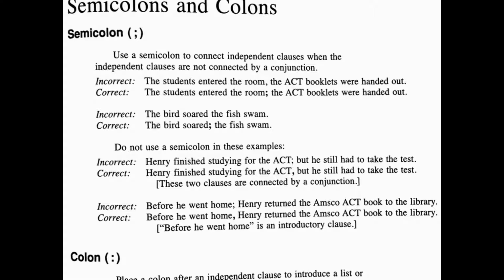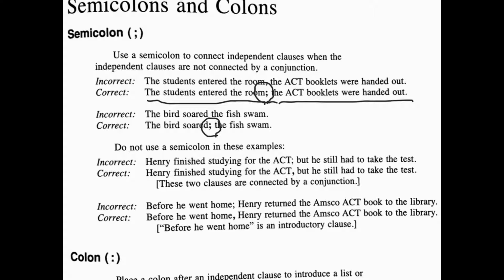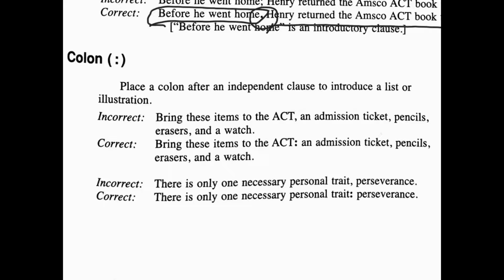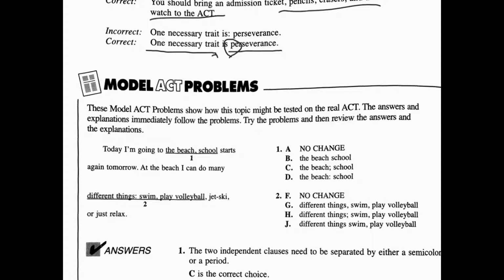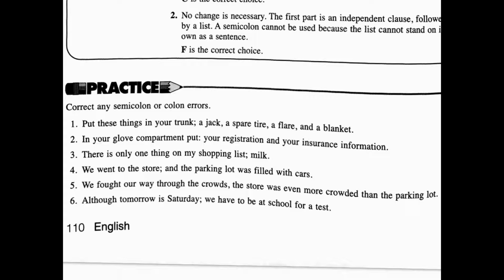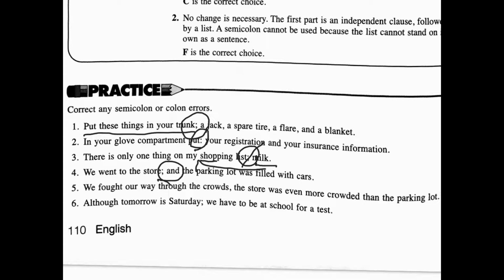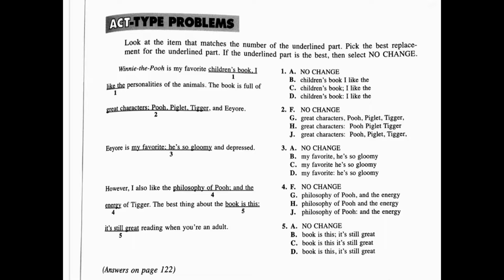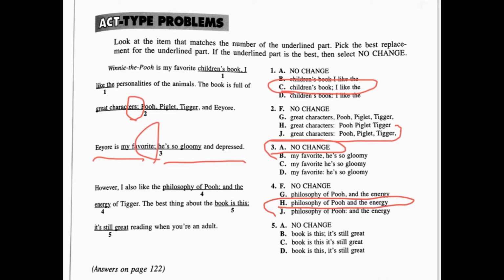ACT Punctuation Part IIa